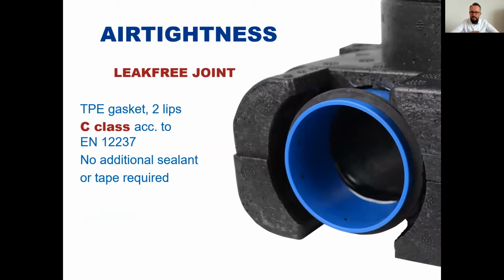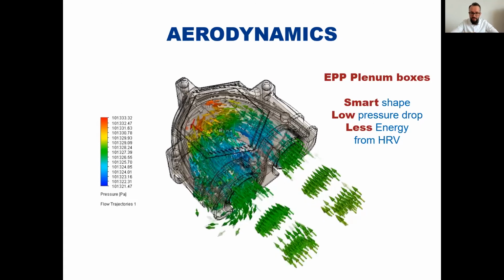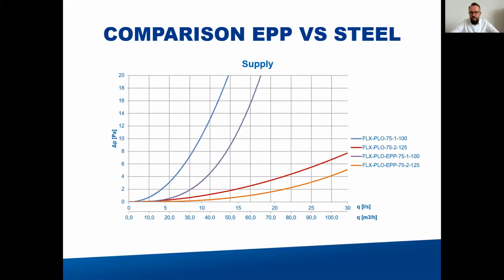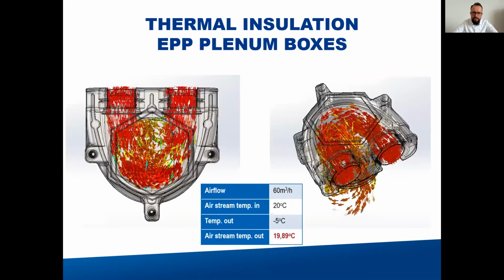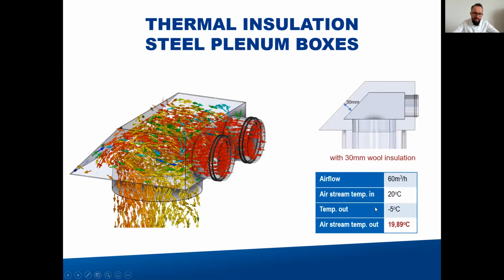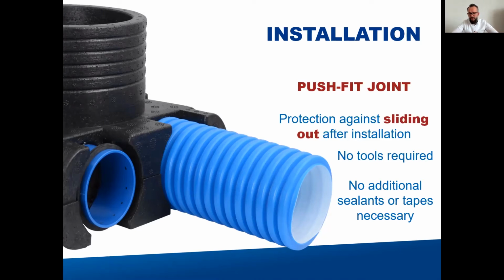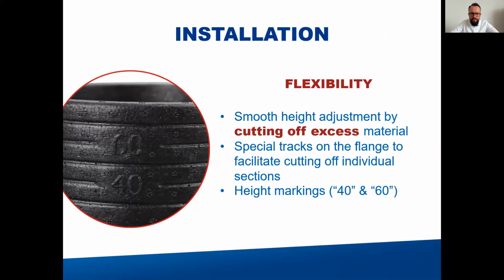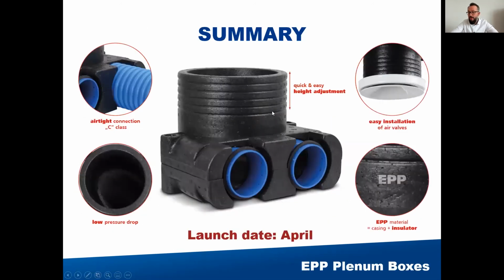EPP Plenum Boxes for MVHR systems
Plenum boxes that need no extra insulation? Our answer: EPP Plenum Boxes. Watch our product presentation and decide whether you would like to upgrade old, good metal to a new EPP design.

EPP plenum boxes are presented by Artur Kołacz - Product Manger responsible for RAHU in company Alnor

Still, not a fan of plastic boxes... Check our metal plenum & distribution boxes for the HRV system☛

Do You have a question or suggestion, leave it in the comment section or write to us ✉marketing(at)alnor.com.pl.